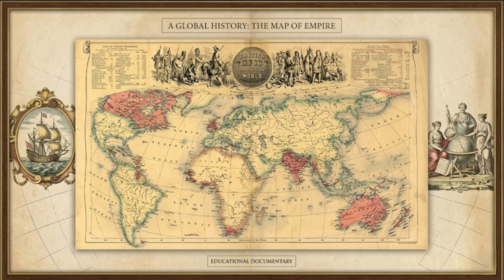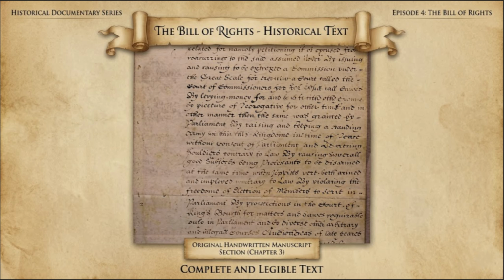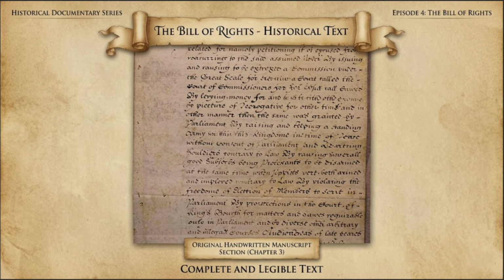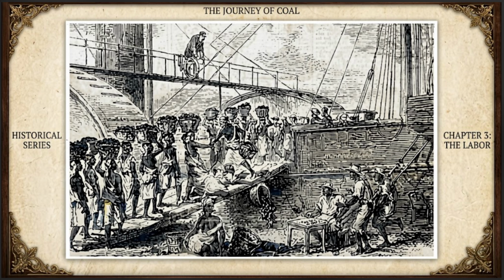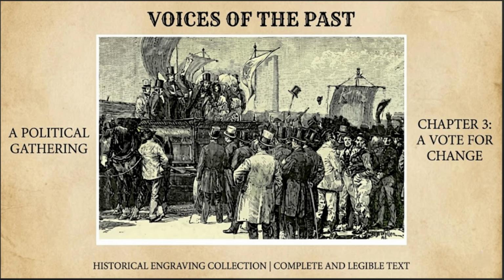The British Empire: From the Industrial Revolution to Global Power | Life in the UK Test Prep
Welcome back to Zero Point! In this comprehensive study guide, we explore a defining era of British history: The British Empire and the Victorian Age. This period transformed the UK from an island nation into a massive global power, driven by innovation, trade, and political evolution.

Understanding this complex and eventful period—ranging from constitutional changes to global conflicts and the Industrial Revolution—is absolutely vital for passing your Life in the UK Citizenship Test.

What You Will Learn in This Video:

Political Evolution: The establishment of a constitutional monarchy, the Bill of Rights, the Act of Union in Scotland, and the role of the first Prime Minister.

The Age of Innovation: How the Enlightenment and the Industrial Revolution sparked a massive boom in trade, industry, and a rapidly growing population.

Global Expansion & Conflict: The rise of the British Empire, the American War of Independence, the long wars with France, and the Crimean War.

Society & The Victorian Age: Life under Queen Victoria's reign, the realities of the slave trade, developments in Ireland during the 19th century, and the early fight for the right to vote.

The Future of the Empire: How these historical events set the stage for the modern UK.

Join the Zero Point Community!
If this study guide helped clarify UK history for you, please give the video a Like and Subscribe to the channel for more comprehensive Life in the UK test preparation videos.

Have a question about the Industrial Revolution or the Victorian Age? Drop your questions in the comments section below—let's study together!